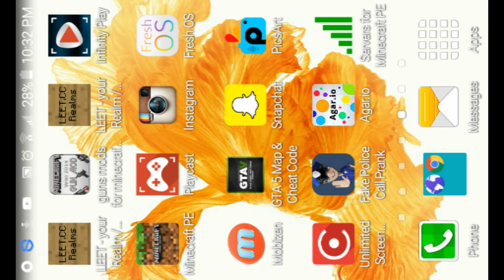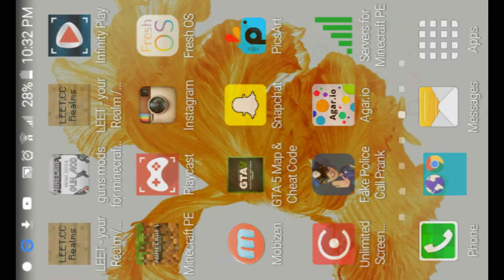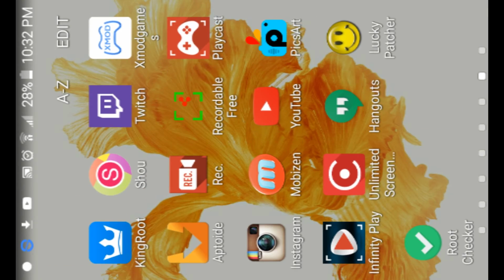How to root a galaxy core prime